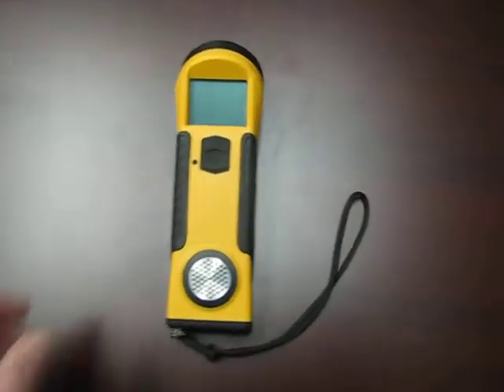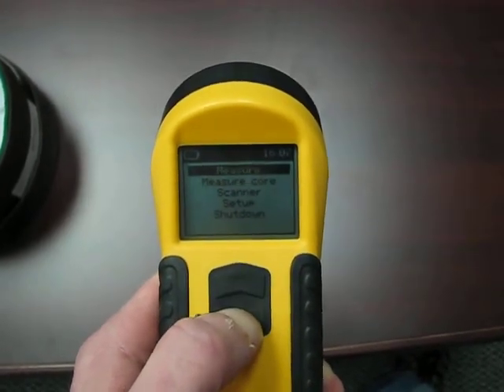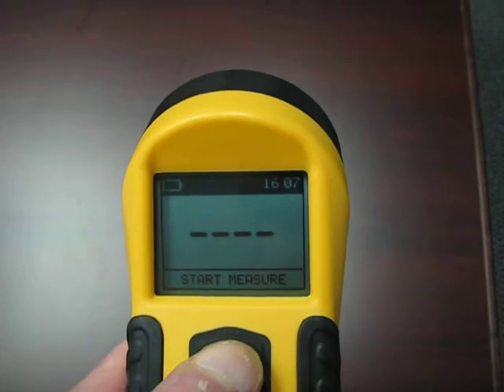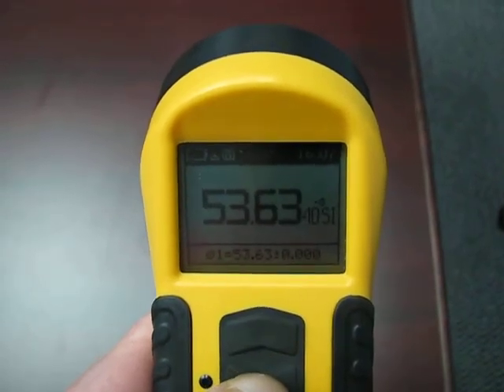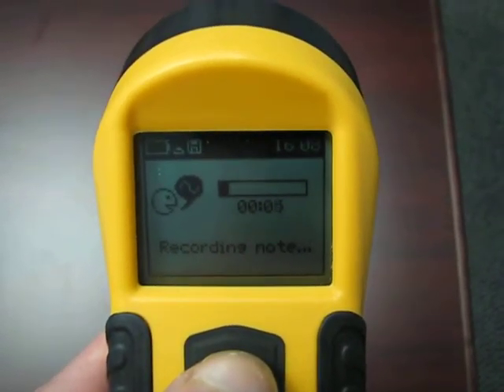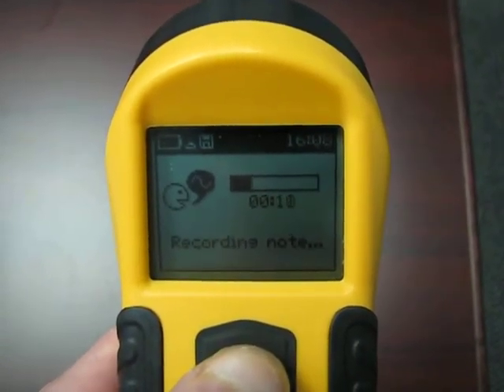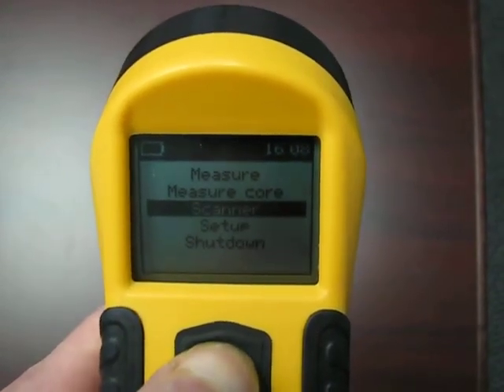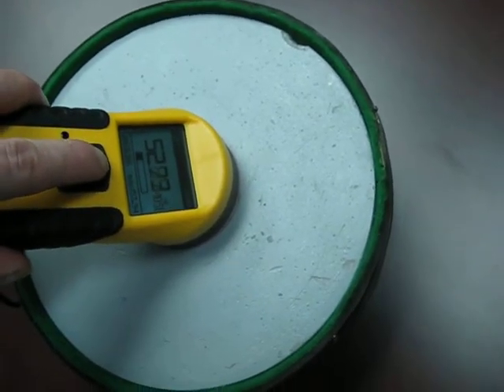UM-02 Magnetic Susceptibility meter How_To_Video.avi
UM-02 Magnetic Susceptibility meter, KT-10